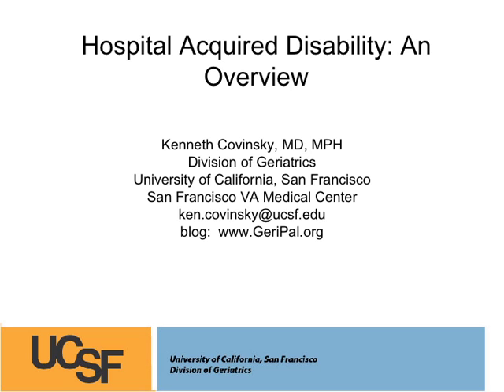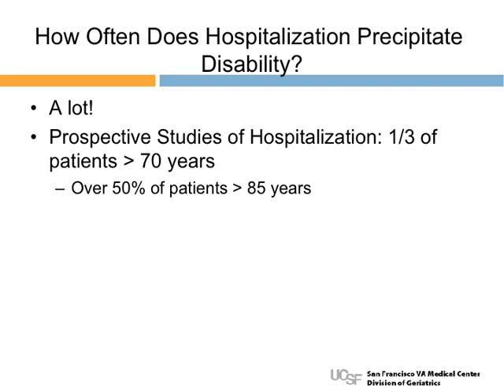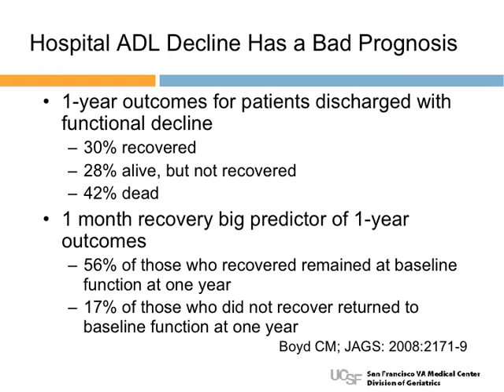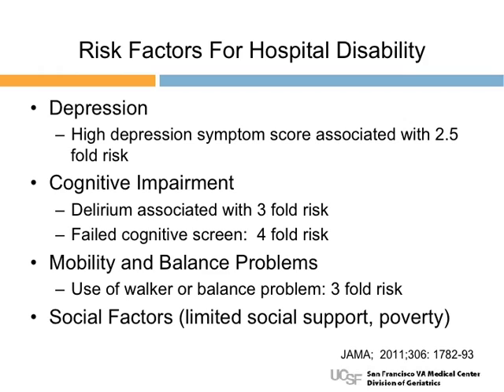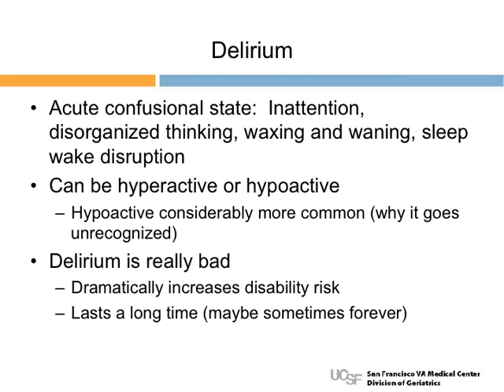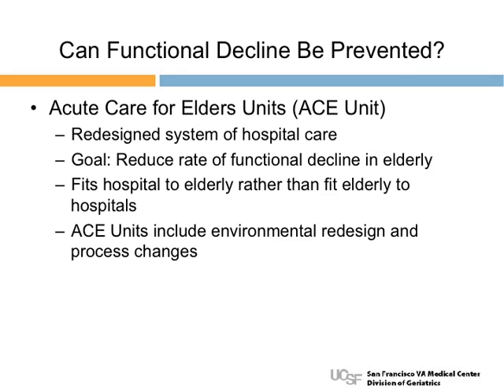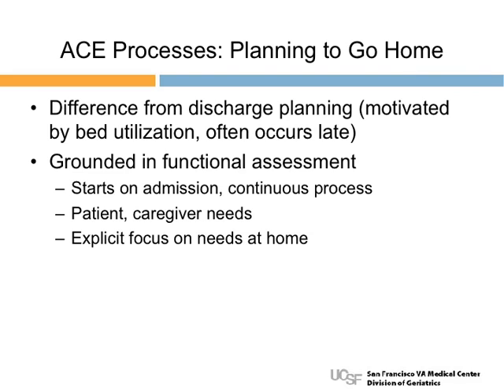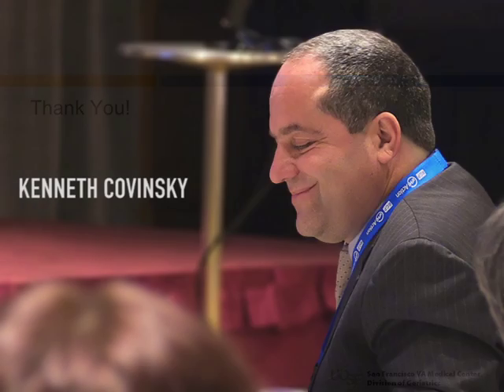Hospital Acquired Disability: An Overview - Dr. Kenneth Covinsky